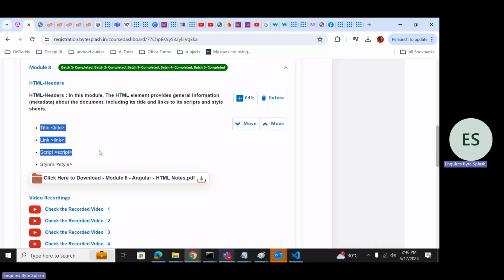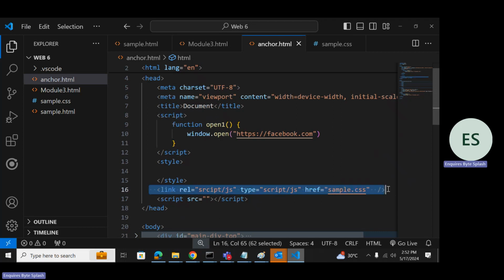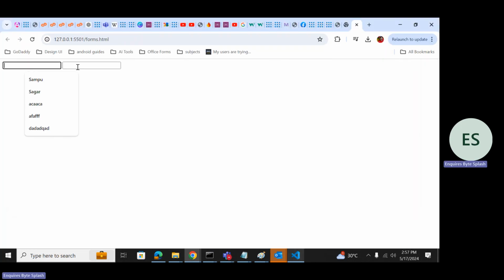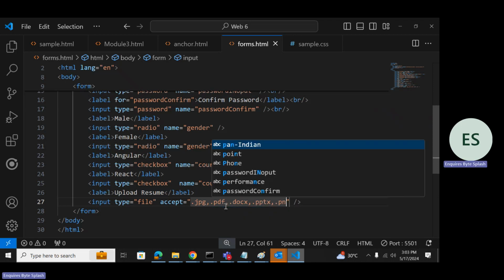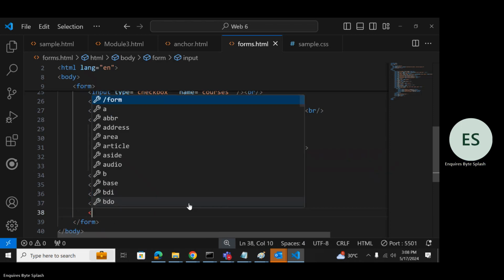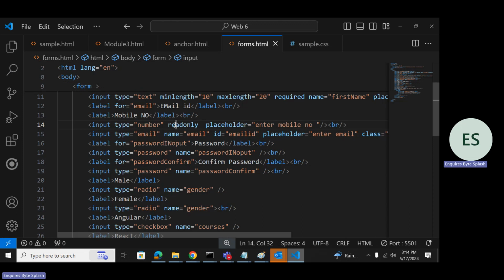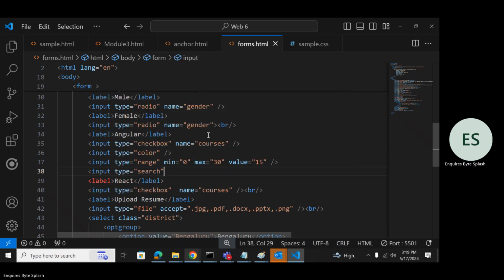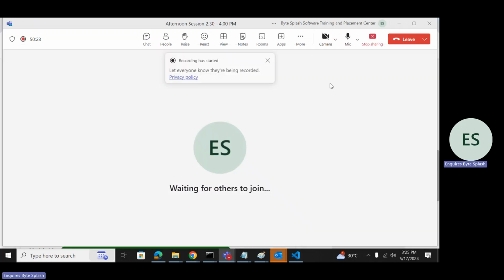Web -6 HTML Module 8 & 9